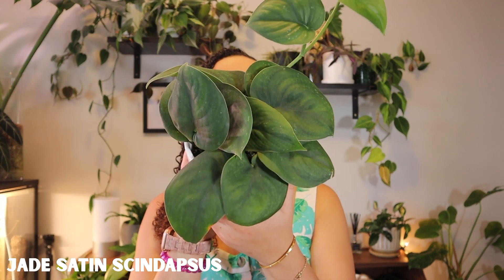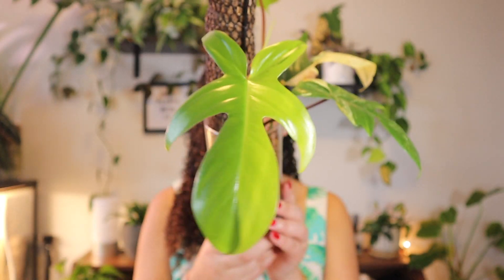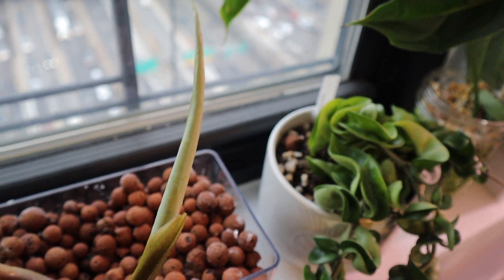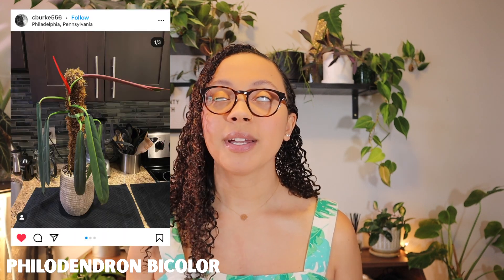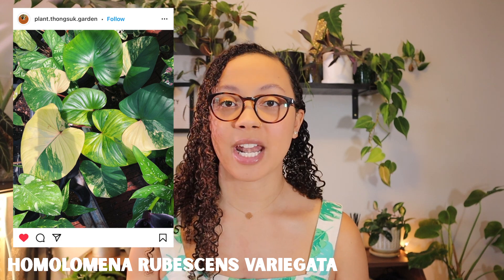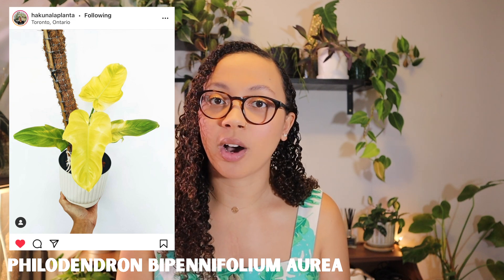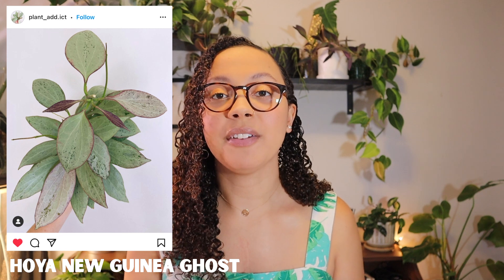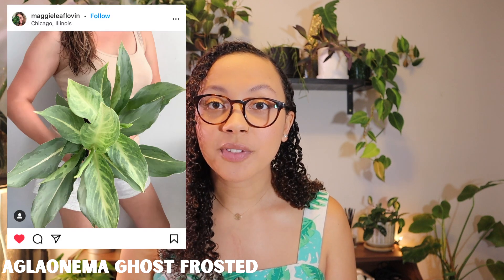2022 HOUSEPLANT WISHLIST | Rare & Uncommon Plants!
Today I go through my top wishlist plants for 2022! I will probably have to do an updated wishlist in the summer but these are the plants that have been really catching my eye recently!

Follow my plant journey on IG: @get_planty_with_it